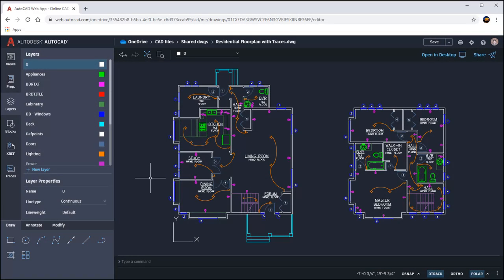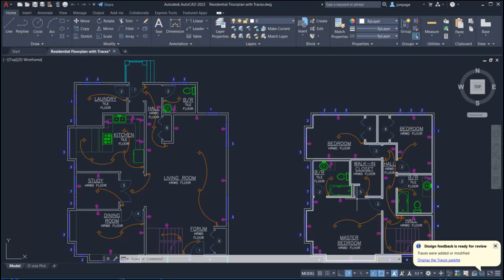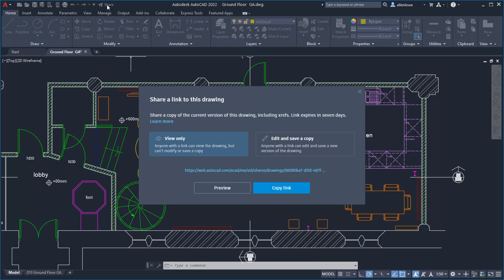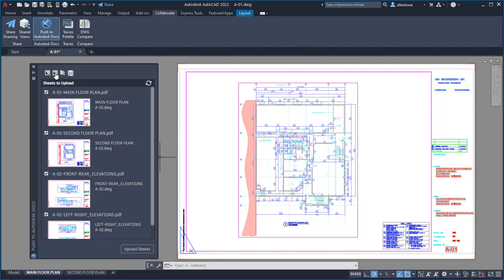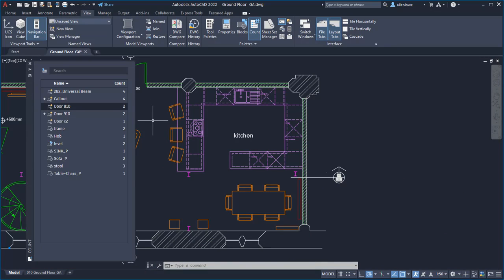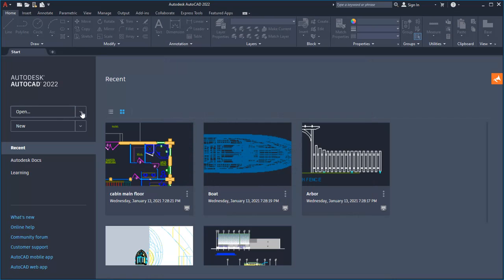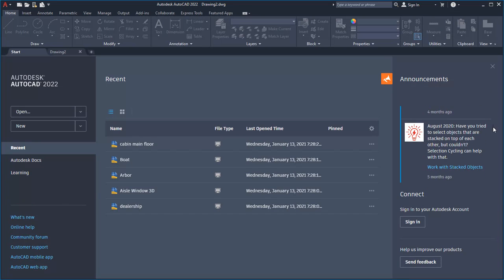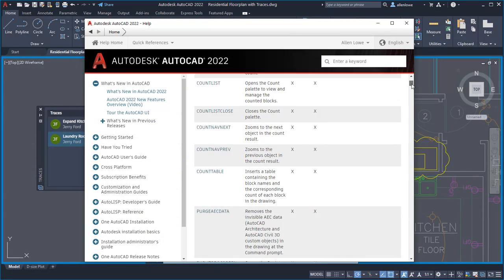AutoCAD 2022 Basic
Trace - Have you ever needed a safe space to collaborate on drawing changes in the AutoCAD web and mobile apps without fear of altering the existing drawing? Think of trace as a virtual, collaborative sheet of tracing paper that's laid over the drawing, allowing collaborators to add feedback right in the drawing.